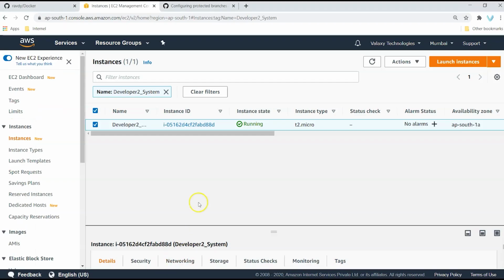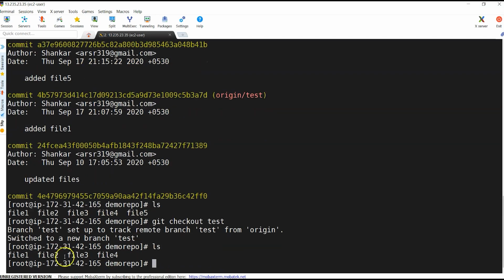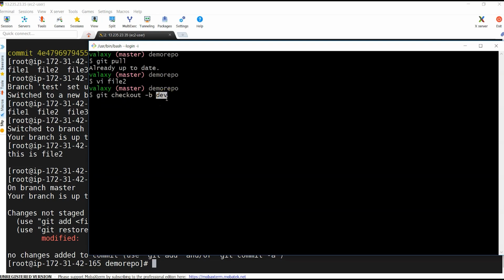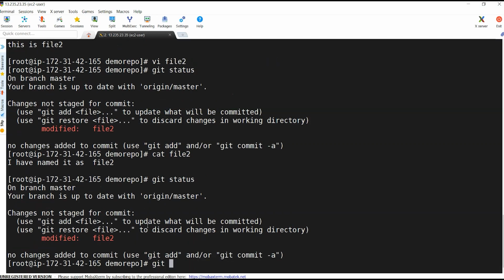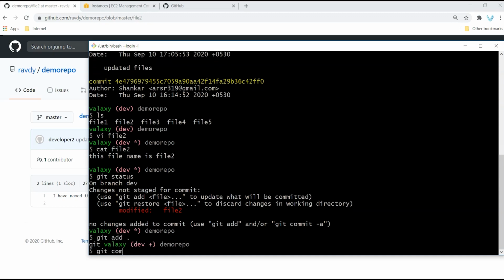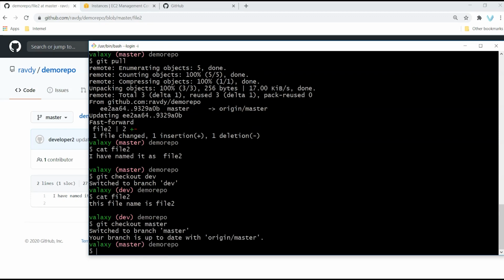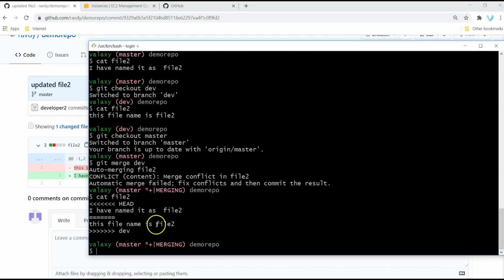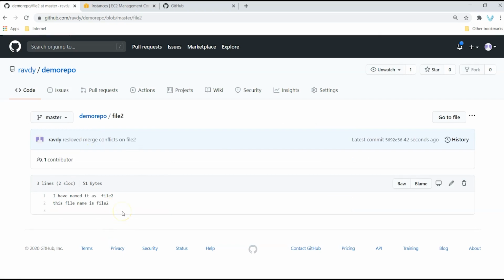Dev 035 Resolving Merge Conflicts